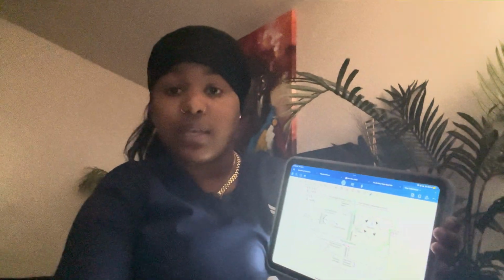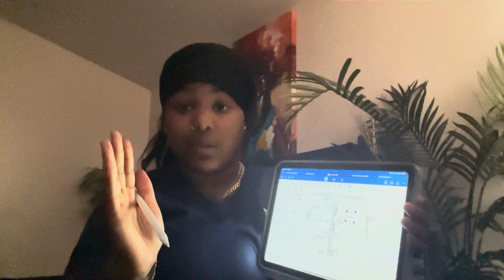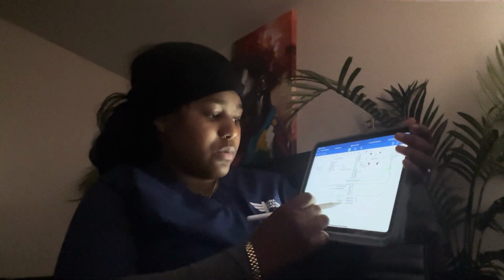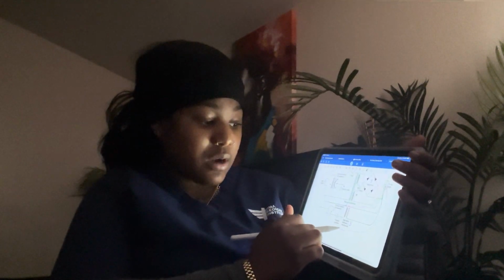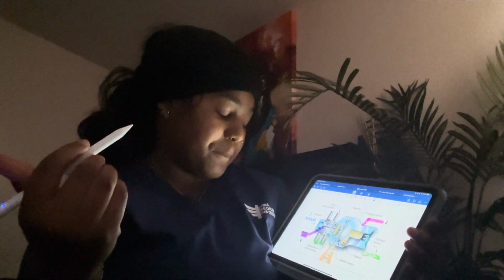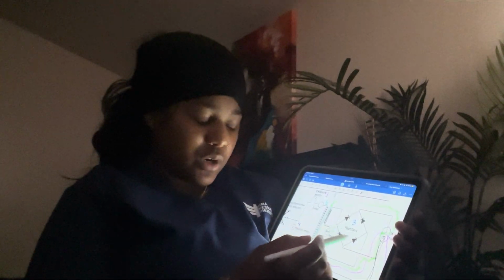X-Ray Circuit Presentation